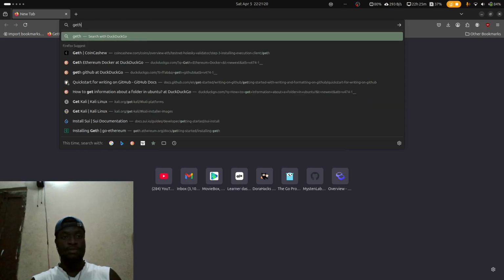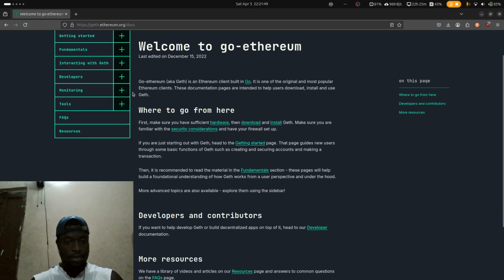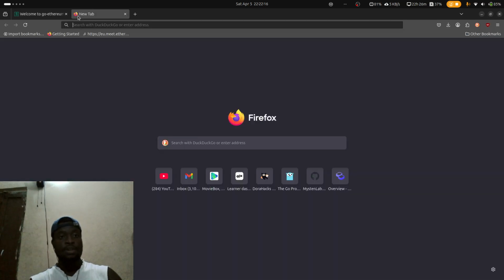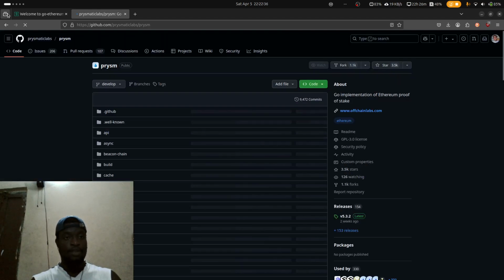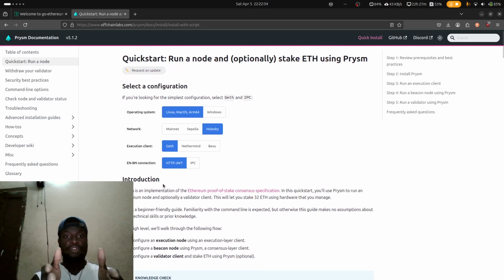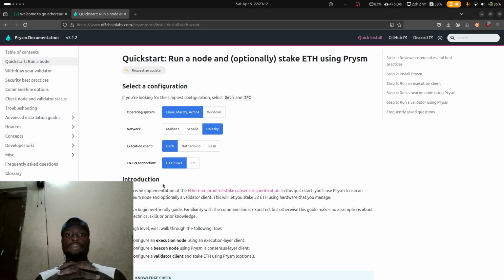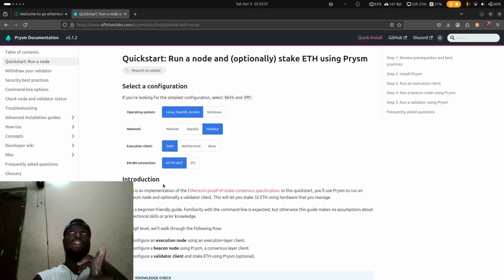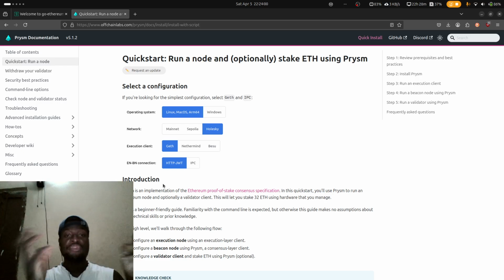Node Explained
In this video we spoke about what a node is, as related to the Ethereum Blockchain.